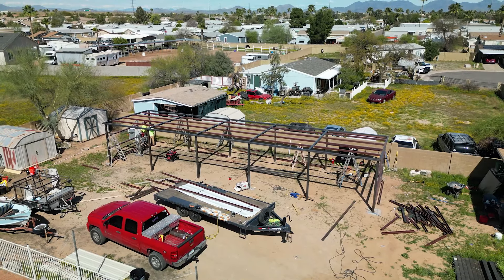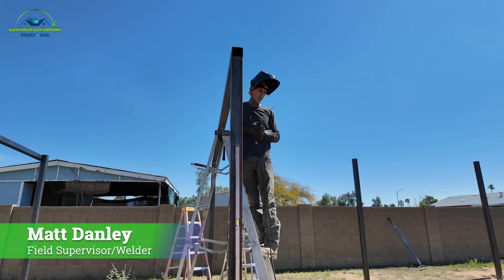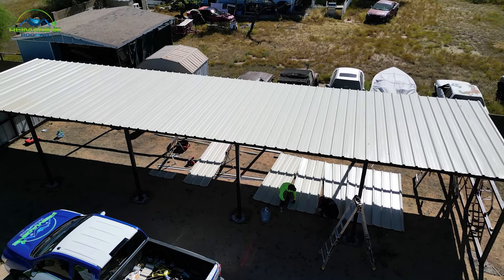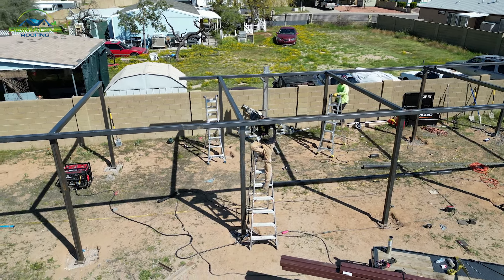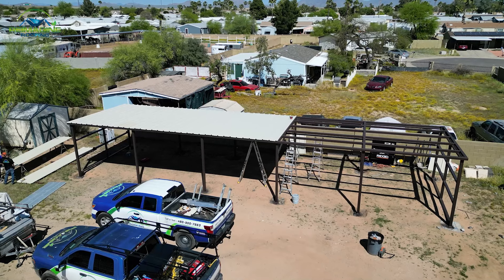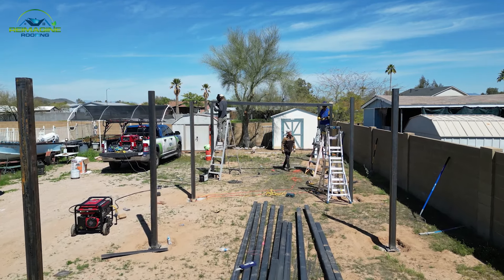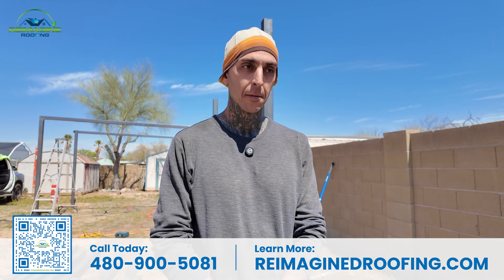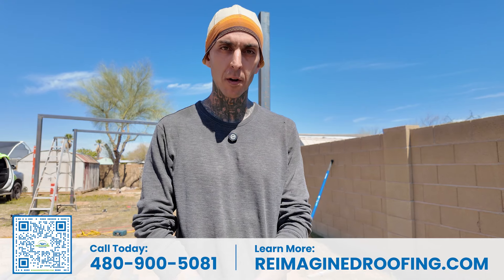Solar-Powered Carport Transformation! Must-See Workshop Build!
Join us as we showcase our latest versatile structure: a robust metal steel carport and workshop combo, topped with a solar-powered roof, at Leroy's home. In this video, our field supervisor and skilled welder, Matt Danley, takes you on a tour of this innovative setup. Matt explains the dual benefits of this structure—not only does it serve as a protective carport, but it also functions as a practical workshop. He'll highlight how the solar panels contribute to energy efficiency while discussing the strength and aesthetics of the metal construction. A big thank you to Leroy for allowing us to enhance his space with this multifunctional solution. Dive into this tour to see how a metal structure can be both functional and environmentally friendly, right in the comfort of your own home!

In 2020, we embarked on our journey to Reimagine the roofing industry. We didn’t have much - couple people, a single truck and a small office. We made up for that with a definitive vision - That quality roofing was not just a trade but a craft. Fast forward to today, we've grown into a close-knit team of over 50, having crafted over thousands of roofs with precision and care. Our dedication shines through in the roofs we've built and the smiles we've earned with every 5 star experience. While our roots will always remain in Arizona, our impact now spans across 10 states.

Our secret?

Developing our team through personal growth. It’s not just about roofing, it’s about building better humans. It’s about inspiring our team members to passionately deliver the 5 star experience you deserve!